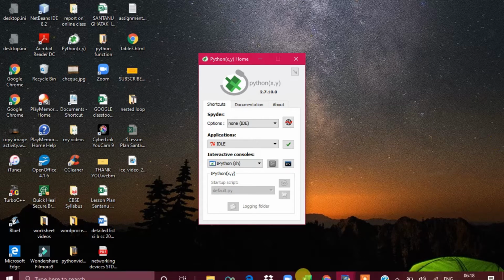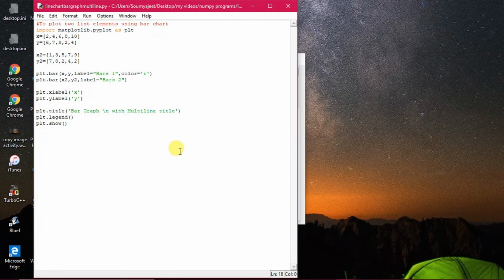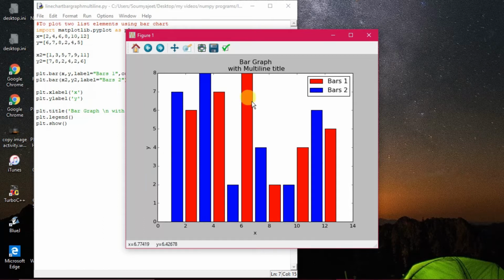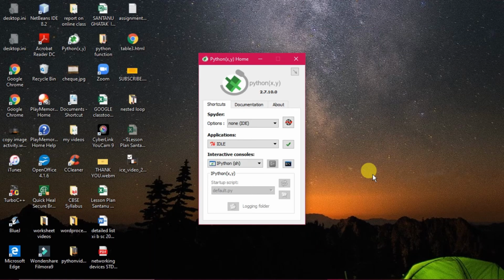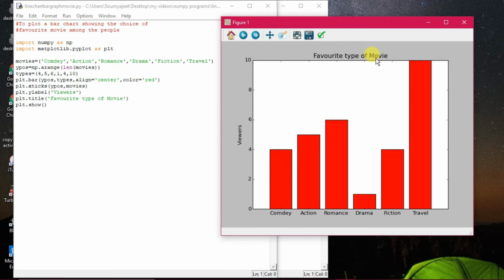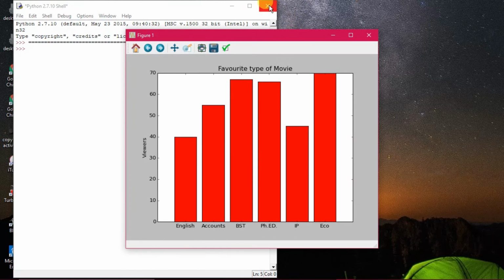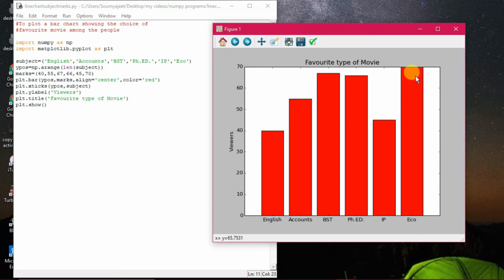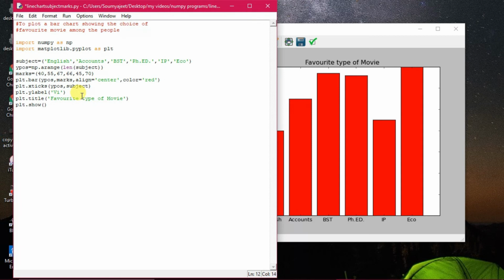Bar Graph in matplotlib in Python : Santanu Ghatak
To create bar graph in different manner. Practical activity.